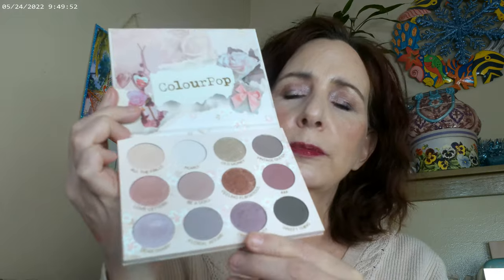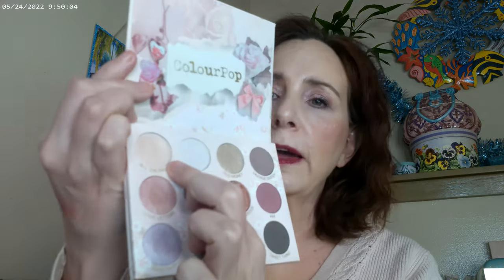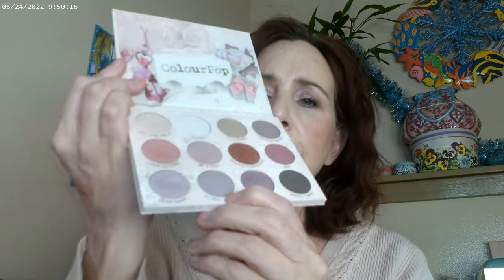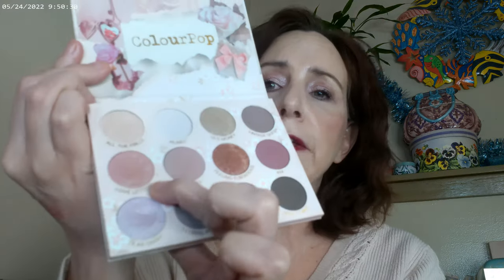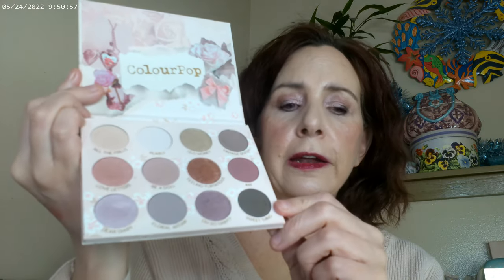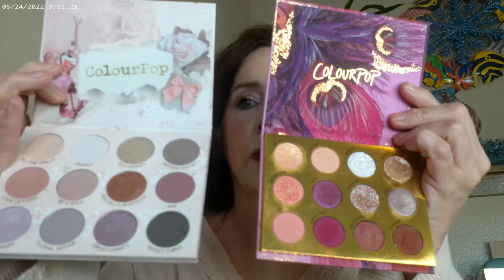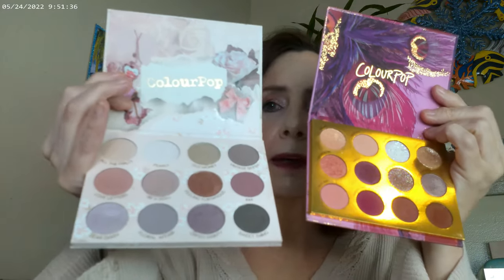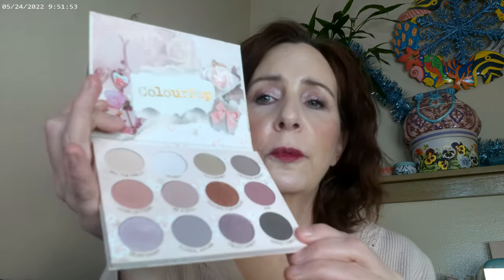Colourpop Pretty Please 1 5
Colourpop Pretty Fresh Foundation 30Fair, Colourpop Concealer, Flower Beauty Bronzer Sunrise, WetnWild Pink Cream Blush, Tarte Delight Blush, Colourpop Pretty Please Palette, Essence 18 Hr Mascara, Essence Make ME Brow Brown, Uoma by Sharon C It's Complicated Liquid Lip, Tower 28 Cashew Lip Gloss, Glowish by Huda Powder Fair, Fourth Ray Glisten Spray

Wondershare Filmora. "Blues Fun and Country." Free Music. Jan 2023.